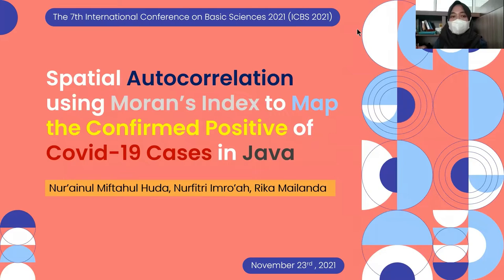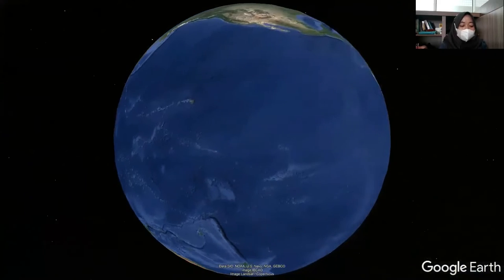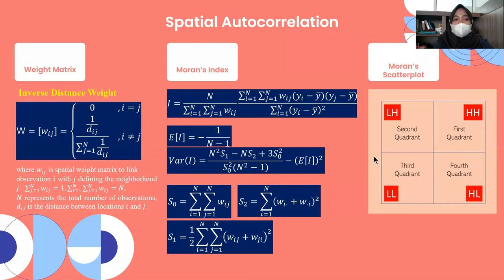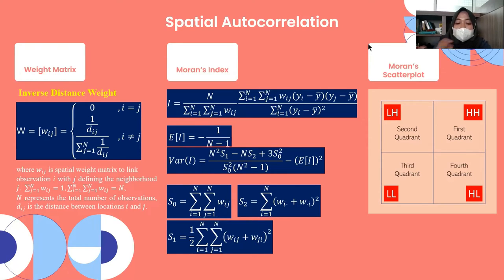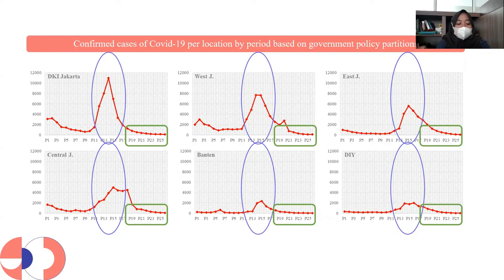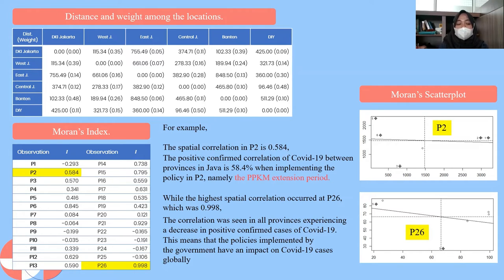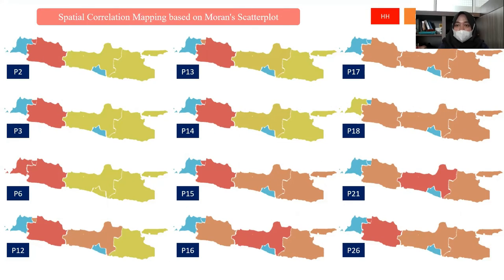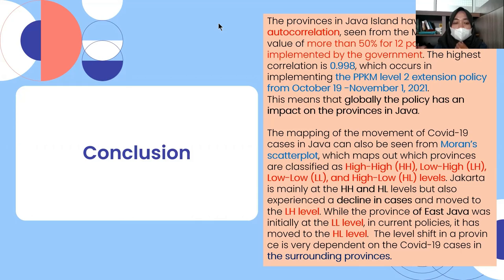ICBS [Spatial Autocorrelation using Moran’s Index to Map the Confirmed Positive of Covid-19 Cases]